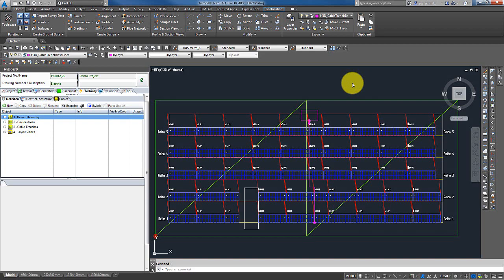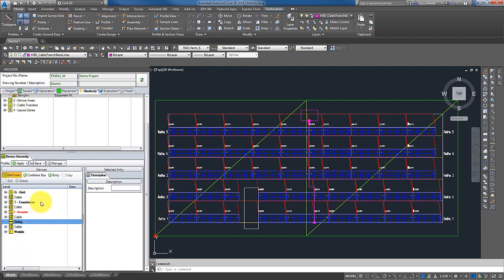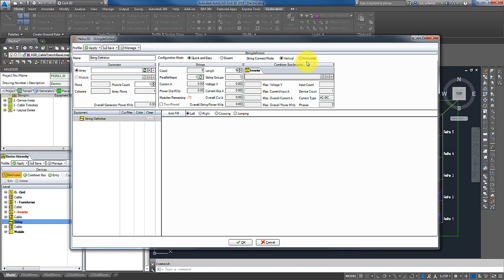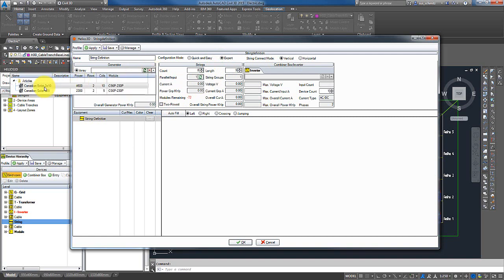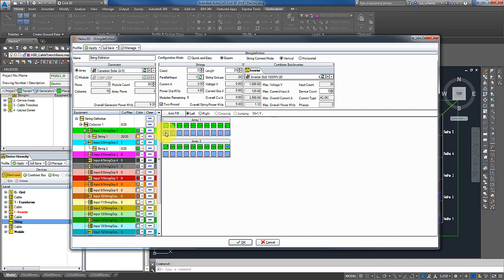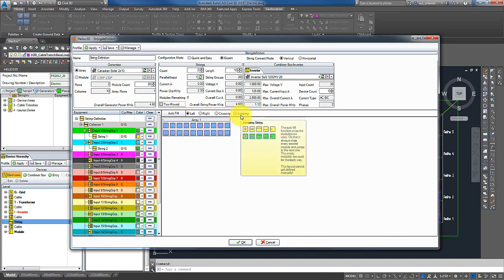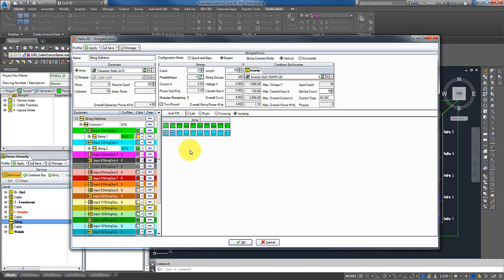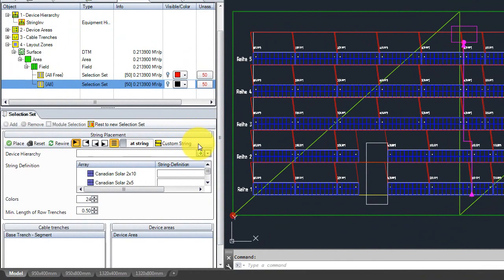Helios 3D Tutorial - Key Features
Some key features to think about